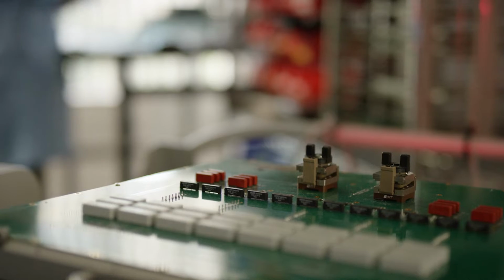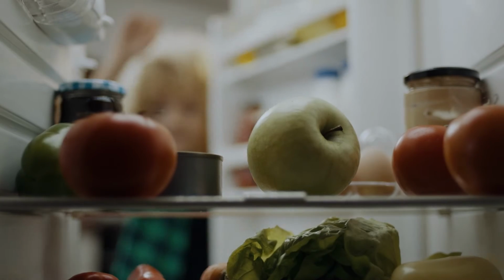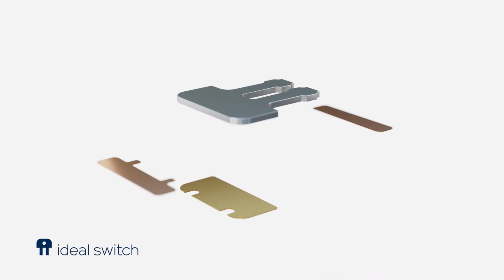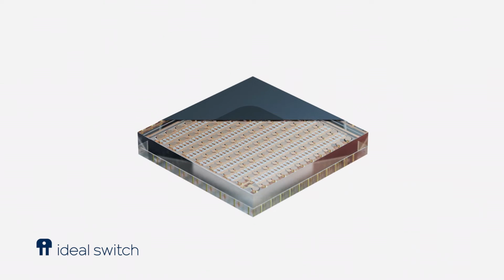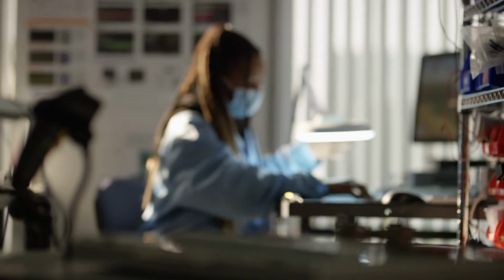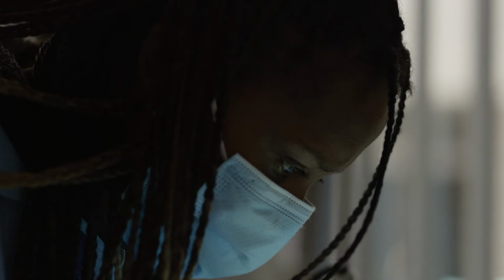Menlo Micro Introduction Video (Short Version)